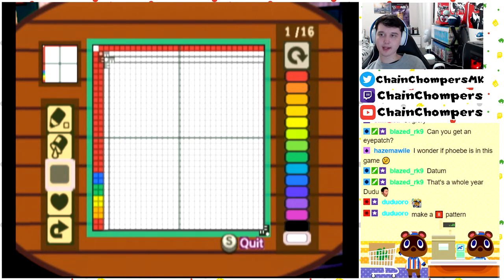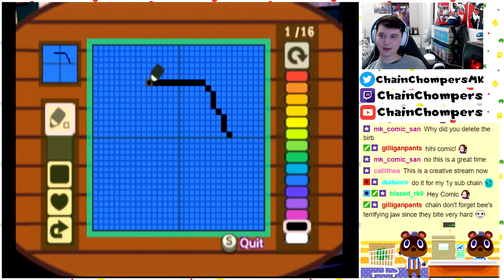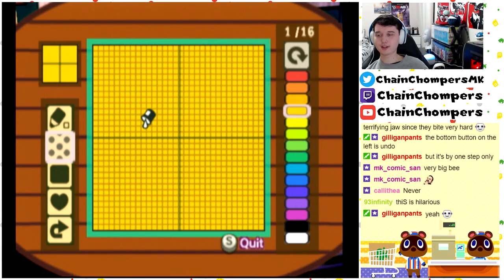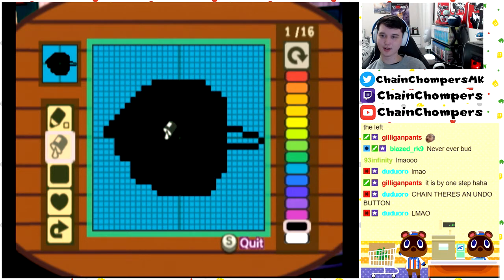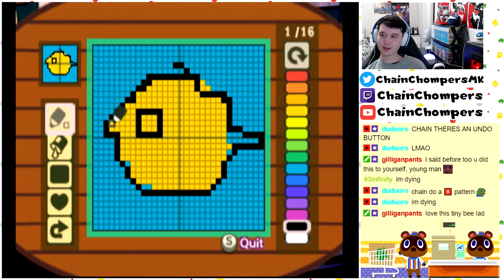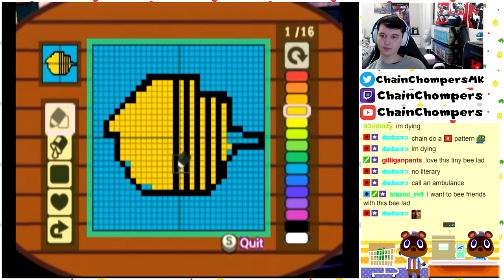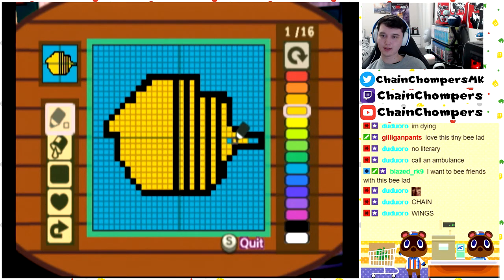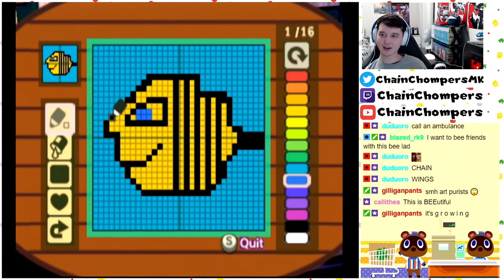The Infamous Bee Design - AC Moments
The beginning of the Bee Bois.